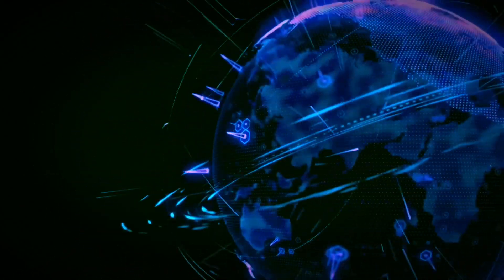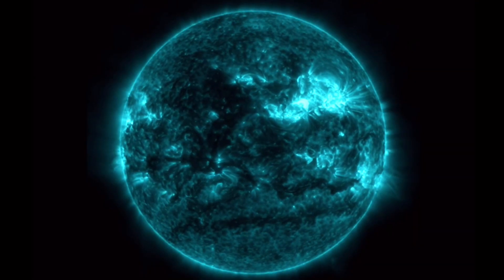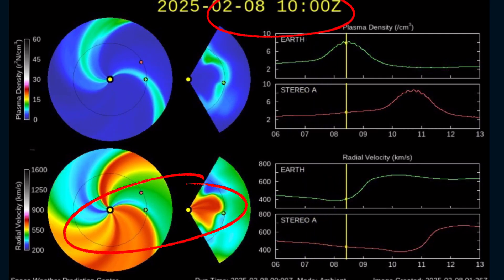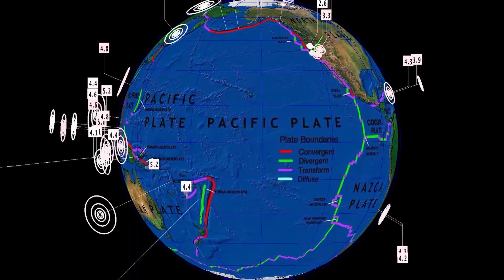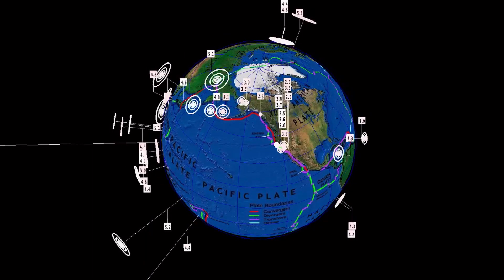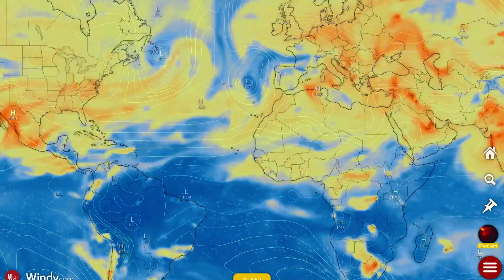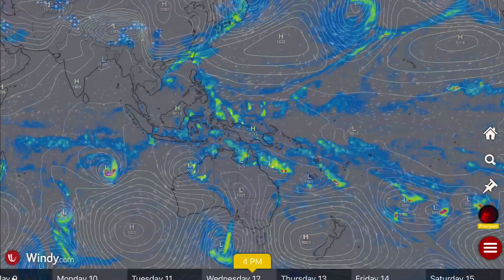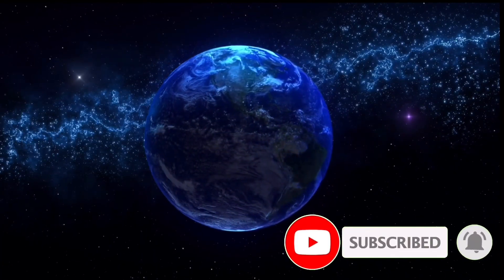Solar STORM Incoming‼️ Something STRANGE Southern Hemisphere‼️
February 8 2025

5 Day not so normal World Weather forecast. Plus a look at spaceweather for today.